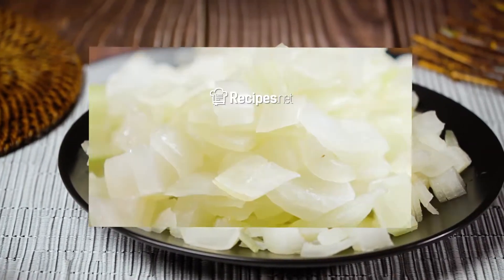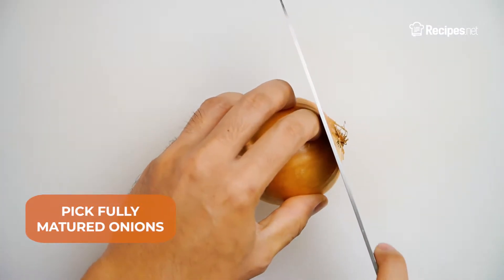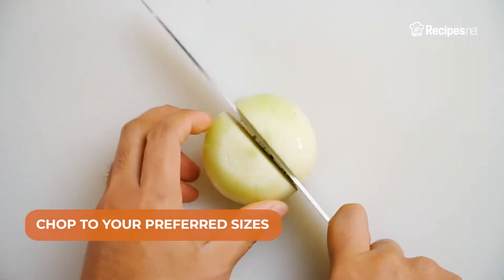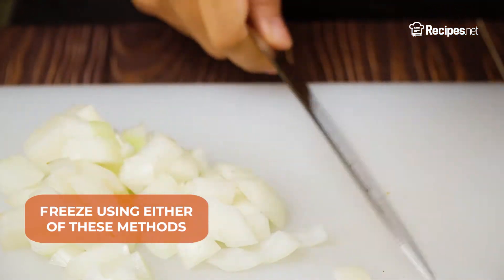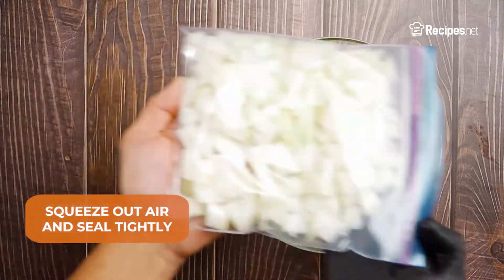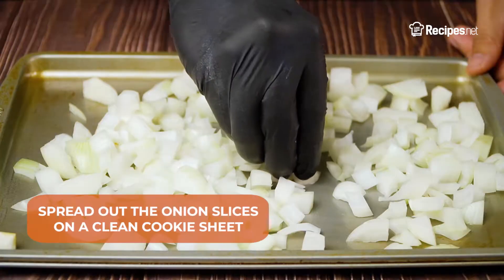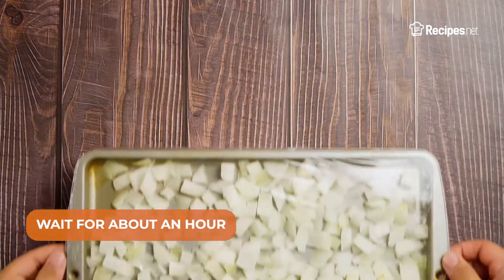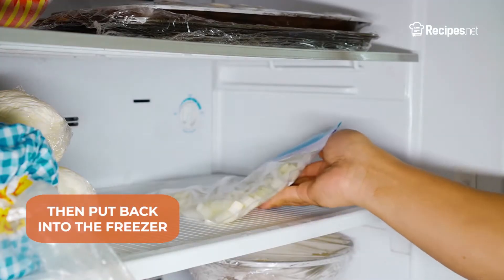Here's HOW TO FREEZE ONIONS Properly | Recipes.net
You can delay onion spoilage by preserving and storing them in your freezer properly. Just a tip, try to avoid mincing or anything similar as it may lose texture once frozen. Learn more on how to freeze your onions properly through these simple steps!

Learn How to Freeze Onions below:

0:00 Intro
0:11 Pick fully mature onions.
0:14 Wash them well under running water.
0:16 Peel the skin off and chop to your preferred sizes.
0:34 Freeze using either a dry pack or a tray pack

Enjoy your chopped and frozen onions by trying out some of the recipes below: